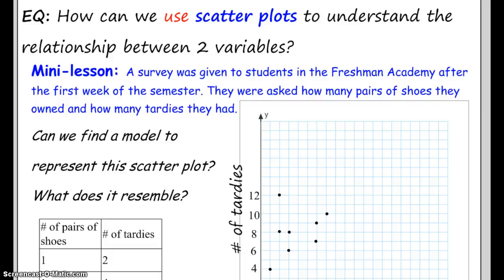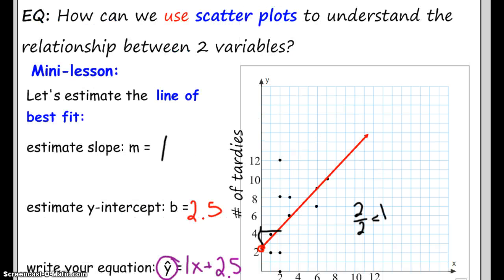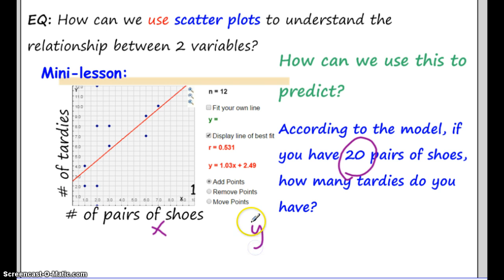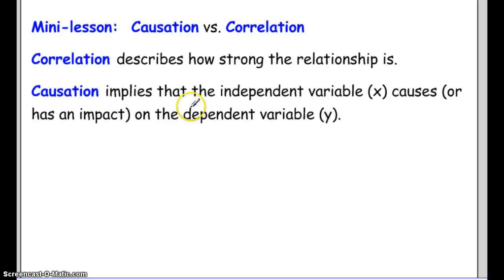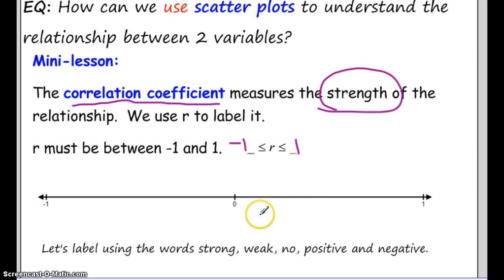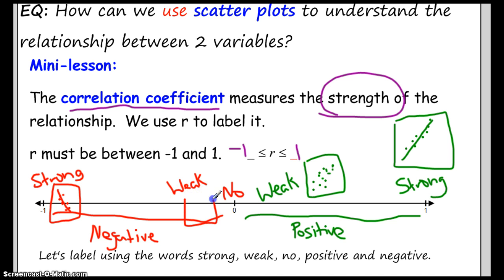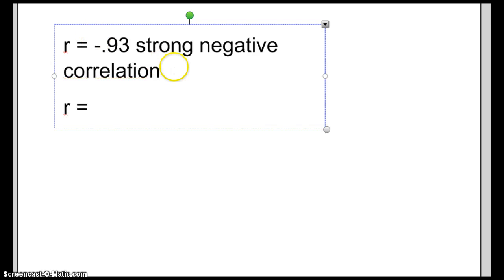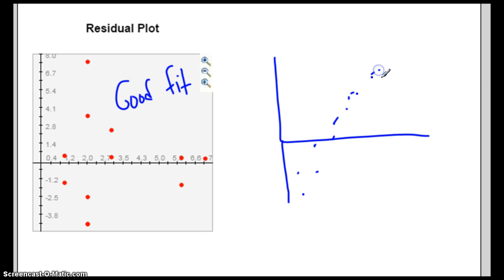Line of Best Fit